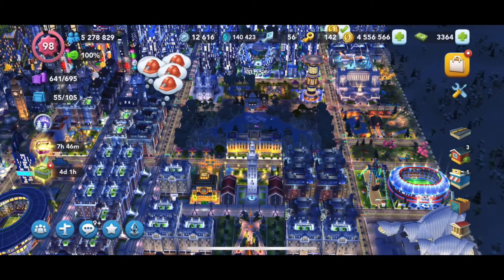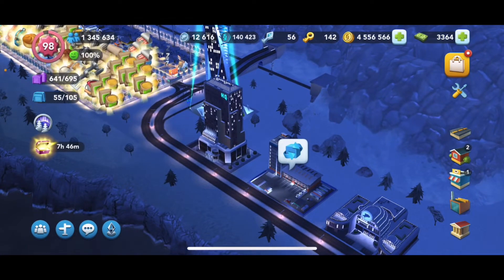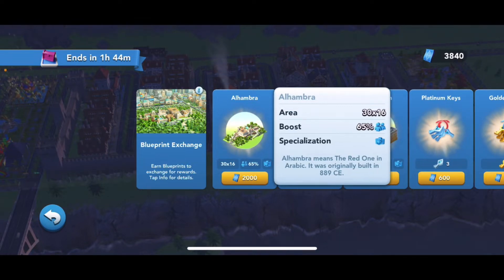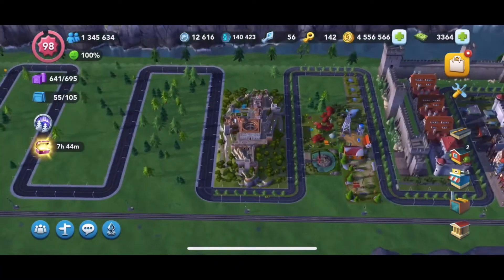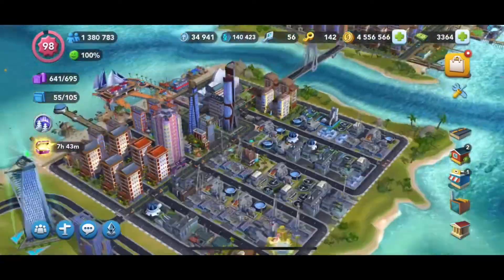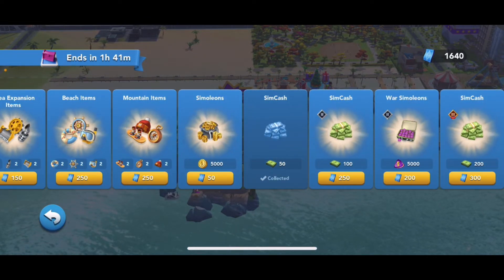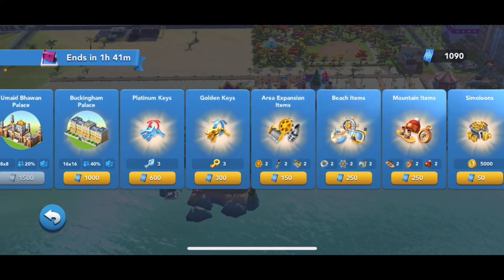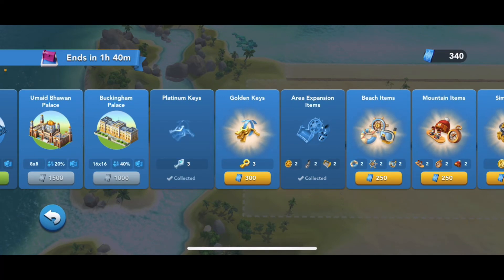SimCity Buildit - Alhambra, Buckingham Palace, Umaid Bhawan Palace & 2022 Party Island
2022 Party Island - Area: 20X22; Boost: 15% on beach
Alhambra - Area: 30X16; Boost: 65% on landmark
Buckingham Palace - Area: 16X16; Boost: 40% on landmark
Umaid Bhawan Palace - Area: 8X8; Boost: 20% on landmark